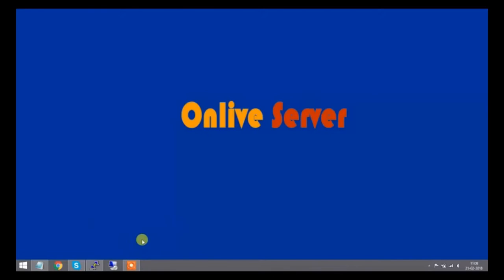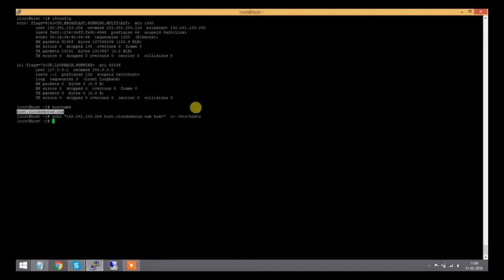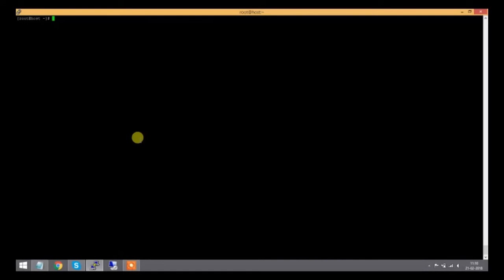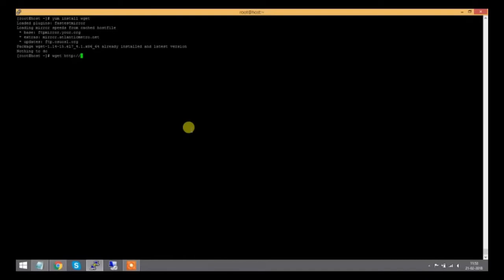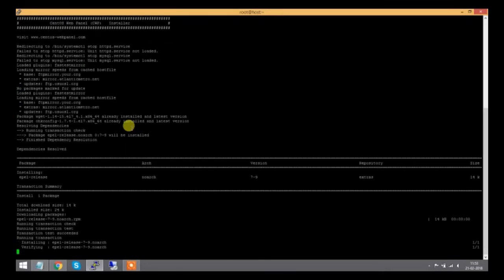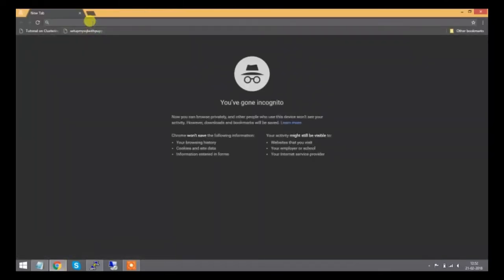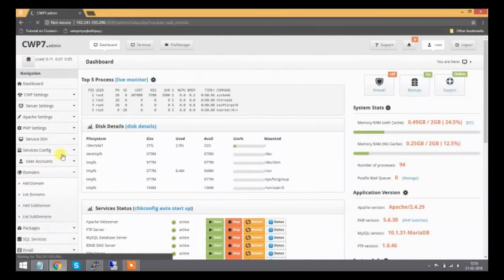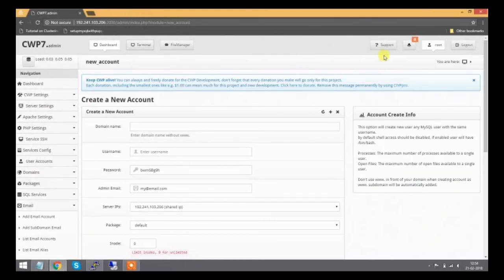Install/Configure/setup Centos Web Panel on Centos 7– Onlive Server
CentOS Web Panel (CWP) is a powerful, free and open source web hosting control panel. Here you will learn install Centos Web Panel on Centos 7. With the help of CWP system, user can easily perform many system management tasks in a single place as well as create and manage shared hosting servers.